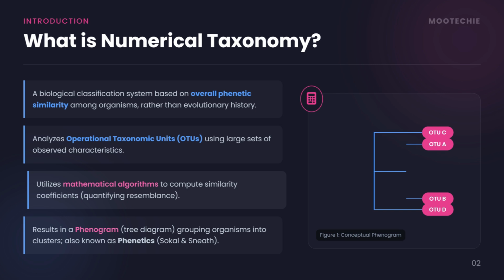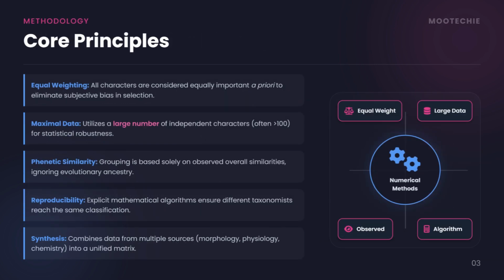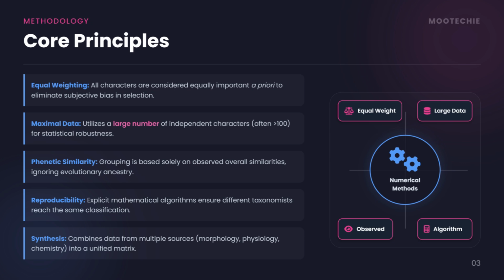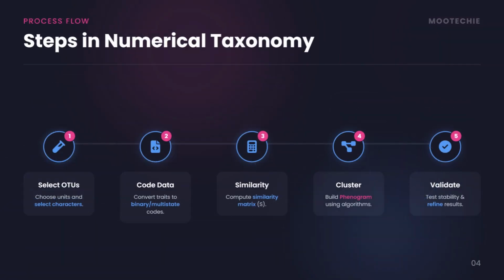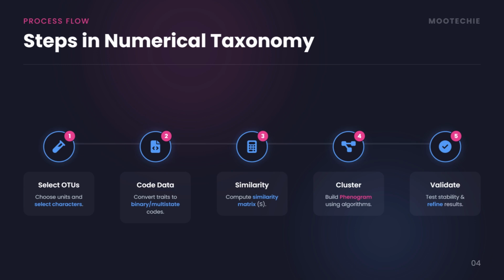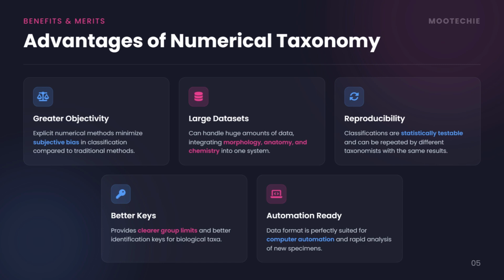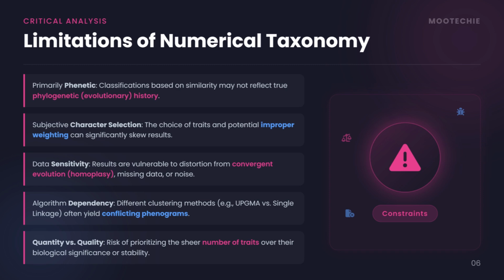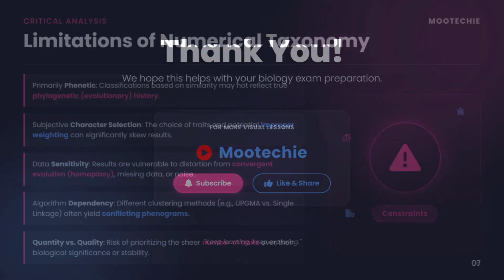Numerical Taxonomy Explained | Phenetics in Biological Classification | Mootechie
Numerical taxonomy is a quantitative and objective approach to biological classification that groups organisms based on overall phenetic similarity. In this video, we explain the concept, principles, methodology, advantages, and limitations of numerical taxonomy in a clear, exam-oriented manner. You will learn about operational taxonomic units (OTUs), character selection and coding, similarity coefficients, clustering methods, and phenogram construction, as proposed by Sokal and Sneath. This lesson also highlights why numerical taxonomy is reproducible, data-driven, and suitable for computer-assisted analysis, while critically discussing its limitations such as phenetic bias and algorithm dependency. Ideal for biology, microbiology, life science, and ICAR exam preparation, this visual-first explanation helps students build strong conceptual clarity.